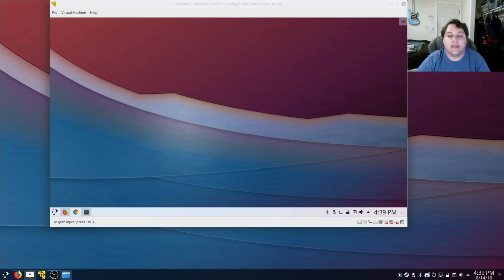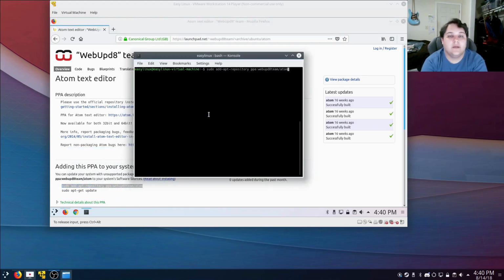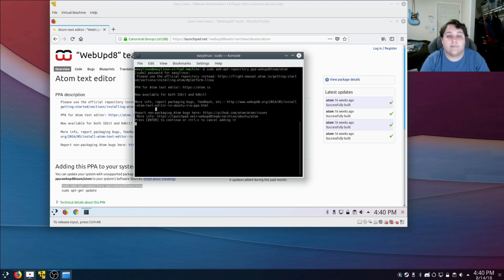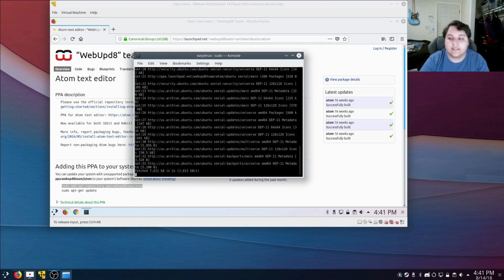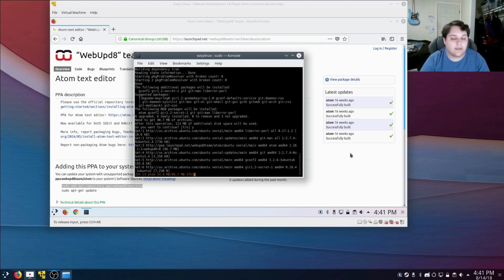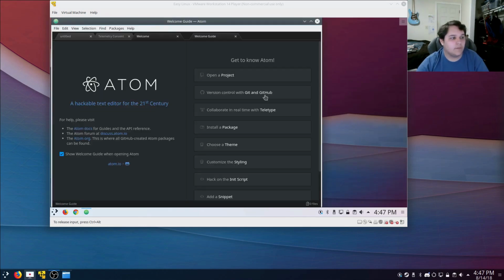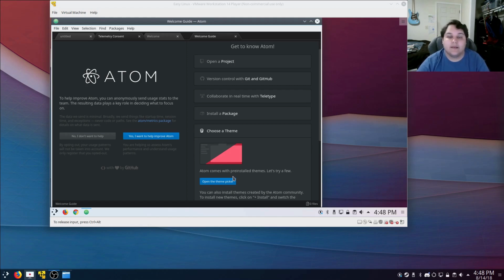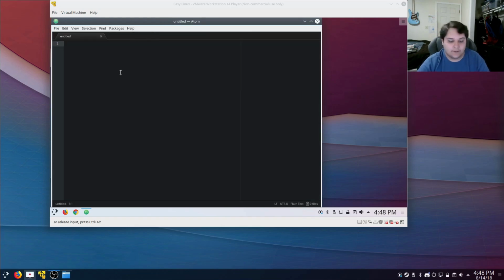Installing a PPA in Debian based distributions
Hey guys! Today I show you how to install a PPA in Debian based distributions. PPAs play a vital role in these distributions, so knowing how to install one to your system is a vital skill you should know. Tune in next week when I show you five basic Linux commands every new user should know. :)